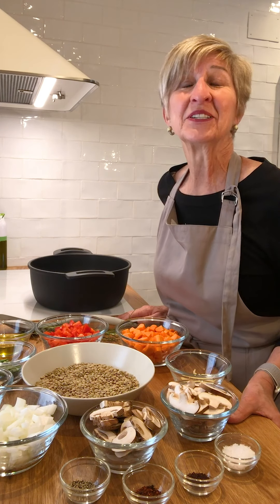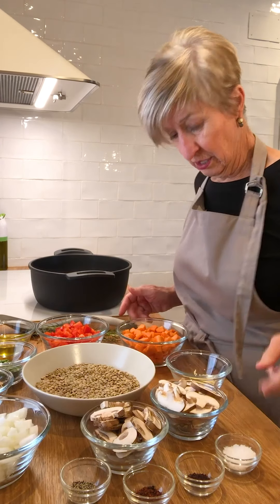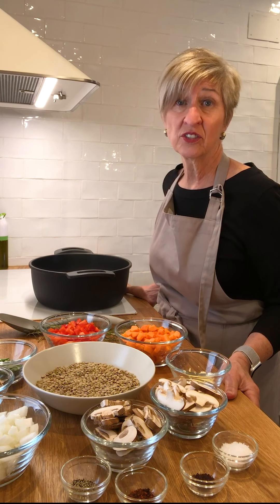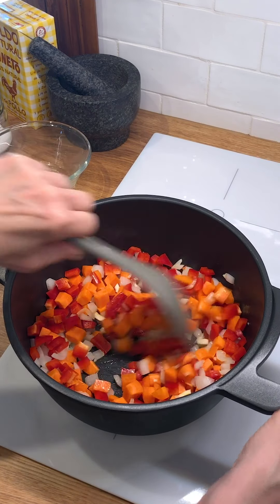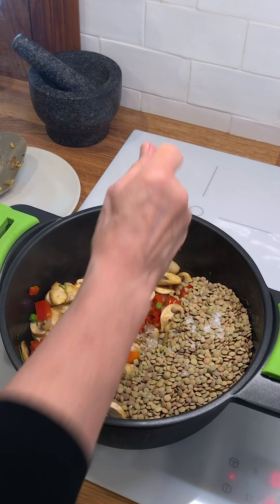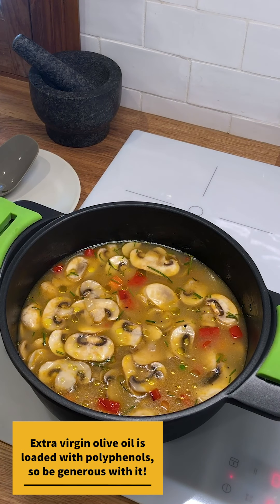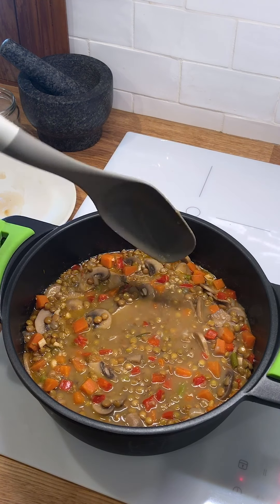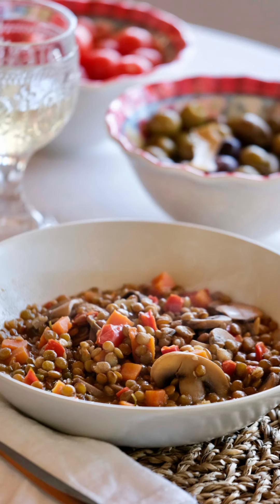One-Pot Lentil & Veggie Stew | easy mediterranean diet recipes